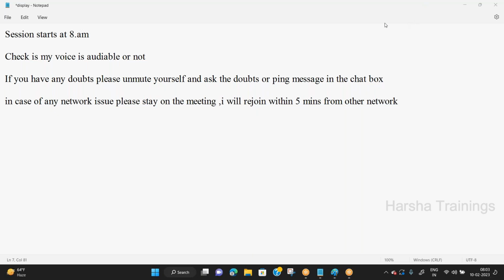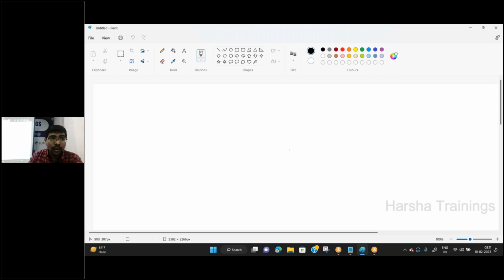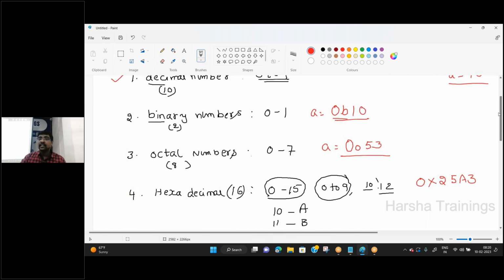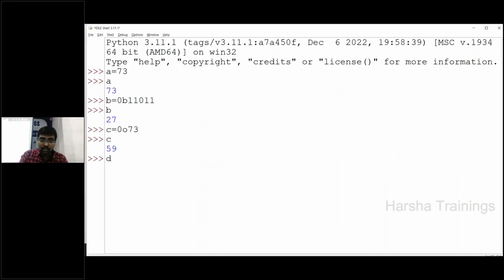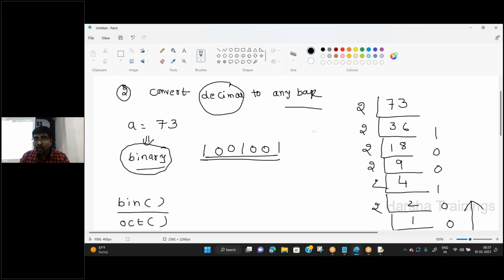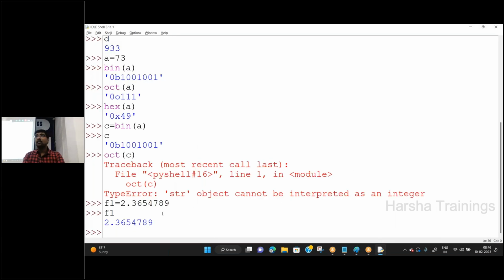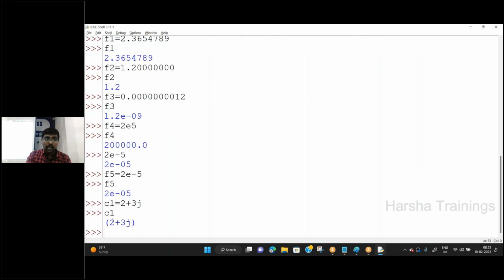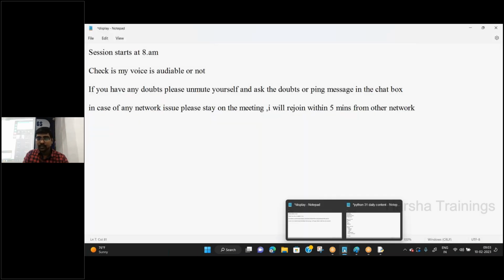Python Class 01 | Python initialization | Python Tutorial | Programming Tutorial for Beginners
Hello All! In this video, we have discussed about Python Class 01 | Python initialization | Python Tutorial | Programming Tutorial for Beginners

pega
pega pega
pega developer
pega interview questions and answers
pega knowledgebase
data transform in pega
pega portal
pega bytes
case management in pega
pega tutorial
pega course
pega news
Pega Tutorial
Pega tutorial for Beginner
Pega CSA
Pega CSSA
Pega LSA
Pega Interviews

Regards,
Harsha Trainings,
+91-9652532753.